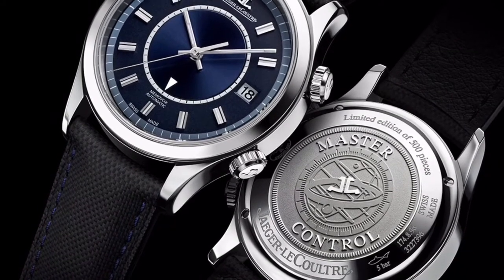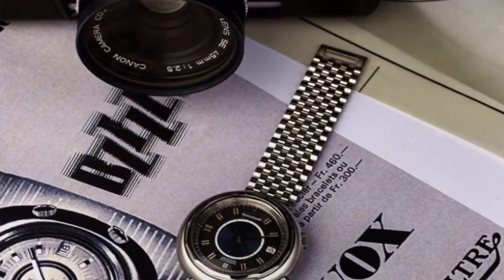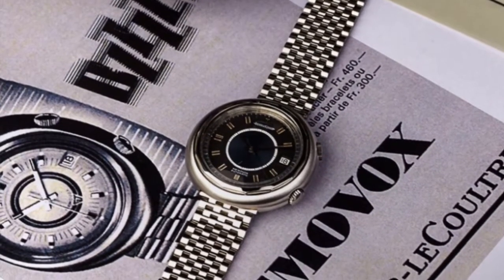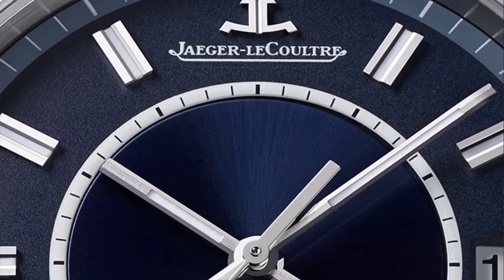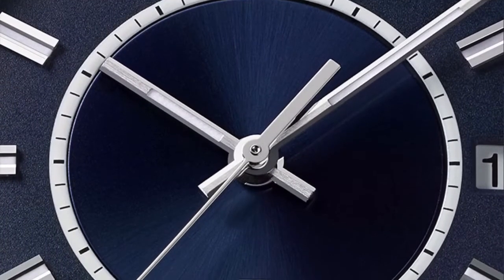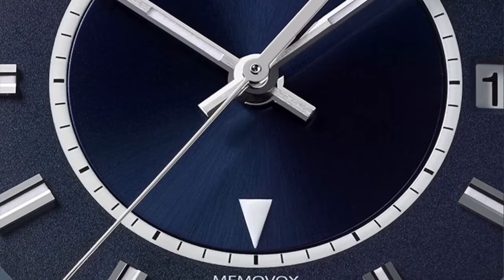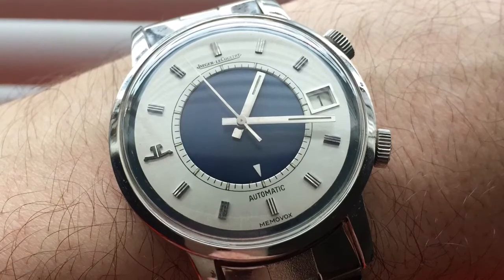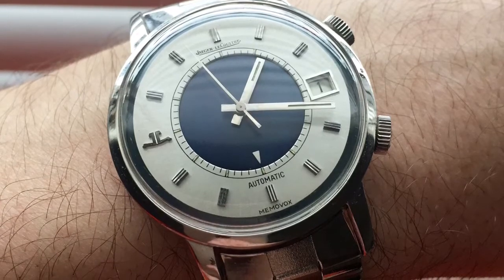JLC Master Memovox Blue Boutique : If You Like This...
If you happen to like the new blue dialed JLC Master Memovox, here is a short video showing you what vintage blue dialed models you can get for quite a bit less.

Here is the link to the watchprosite write up in case it does not appear in the video